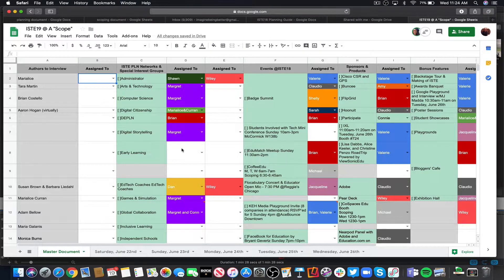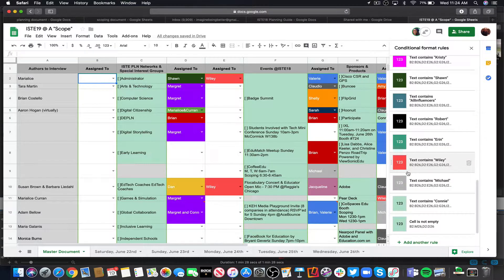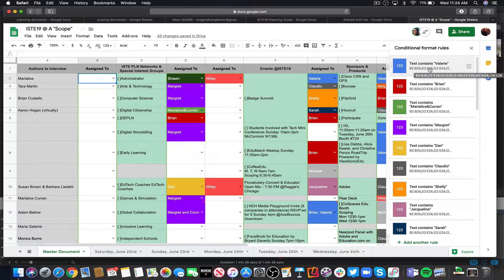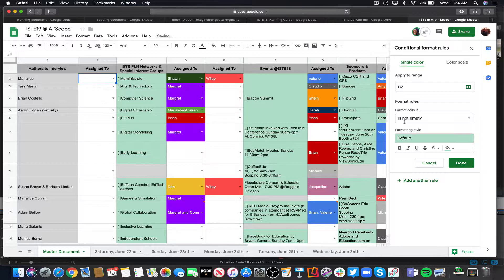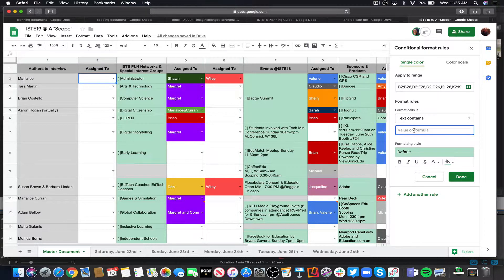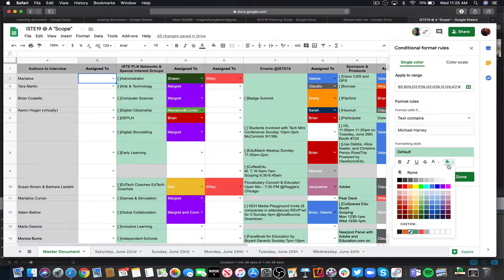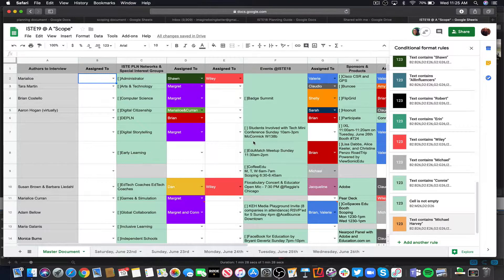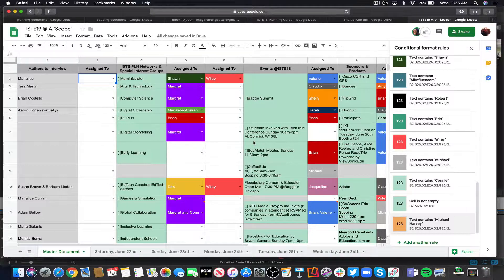Color Coding and Conditional Formating The Google Sheet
Showing how to color code the drop down menu using conditional formatting to identify each item within a cell.